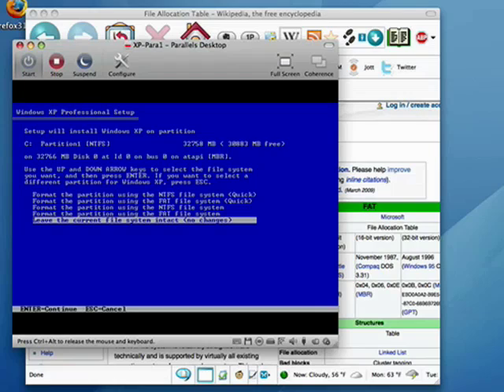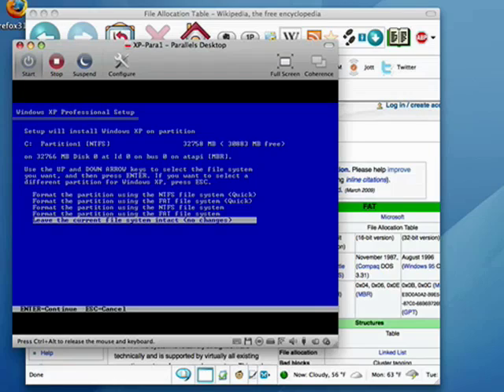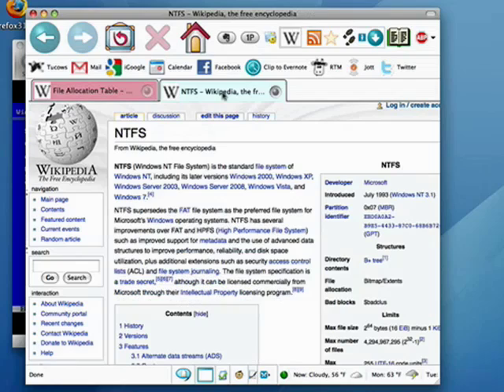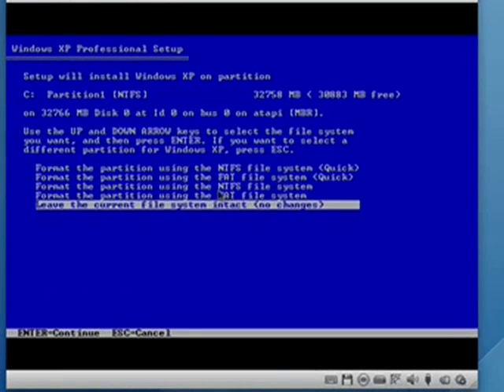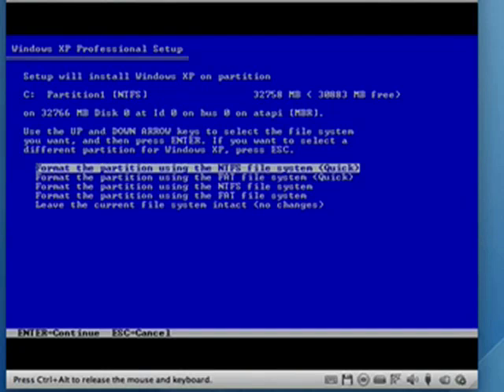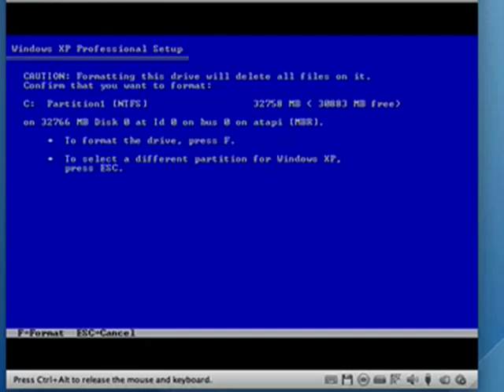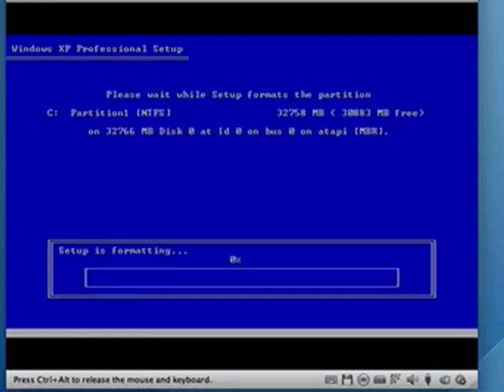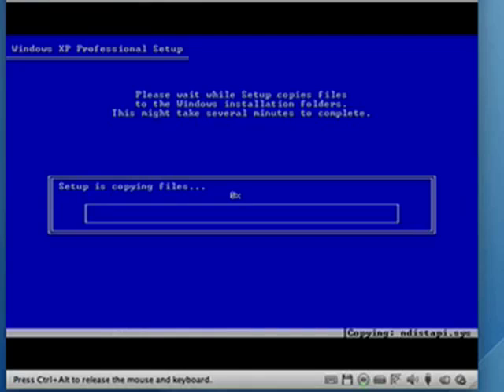Reinstall XP Understanding Your Formatting Options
In part 3 of our video guide to reinstalling Windows XP we got as far as selecting a partition to install to.  A Internet tutorial by butterscotch.com.